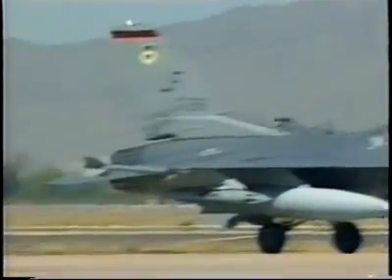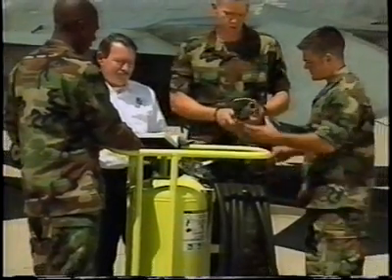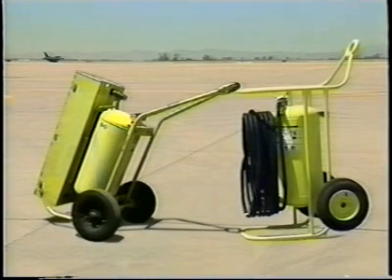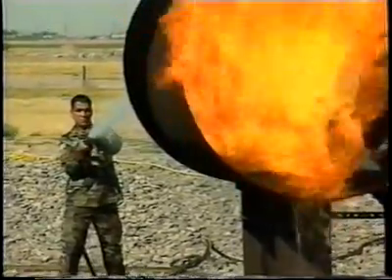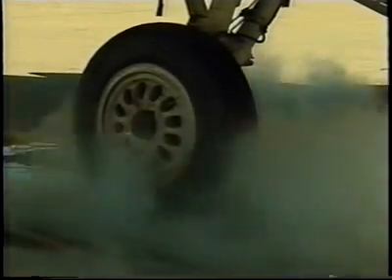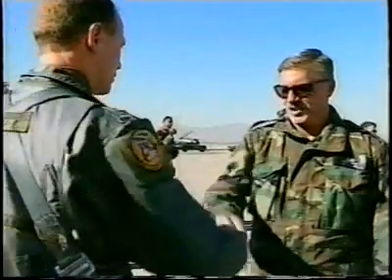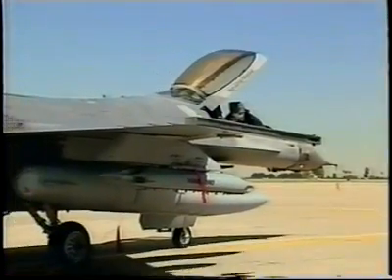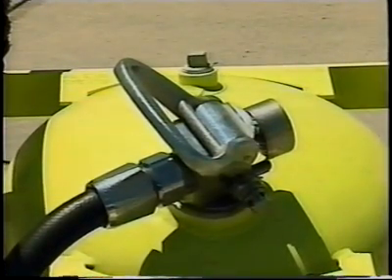CC 012002 Halon Fire Extinguisher Safety